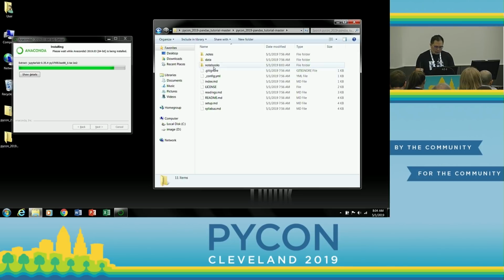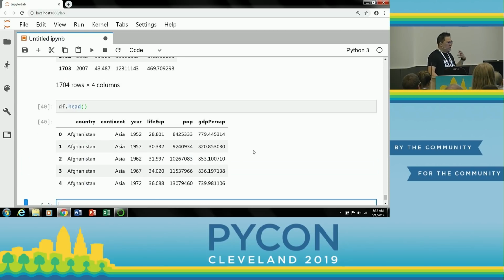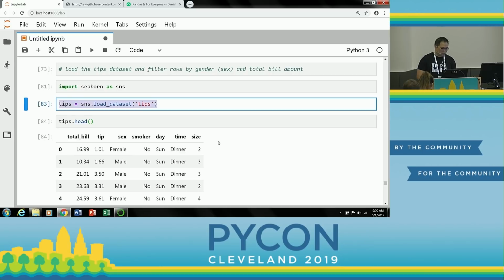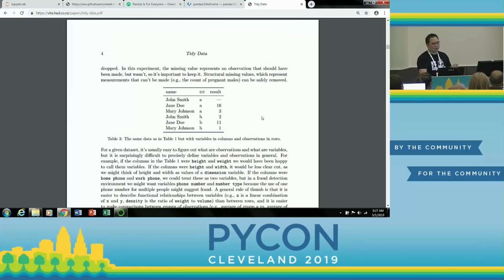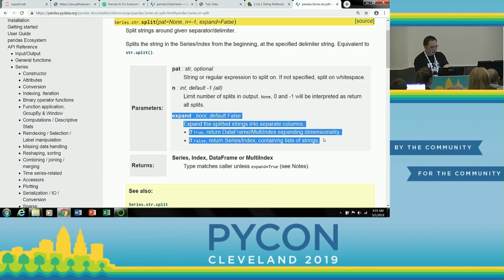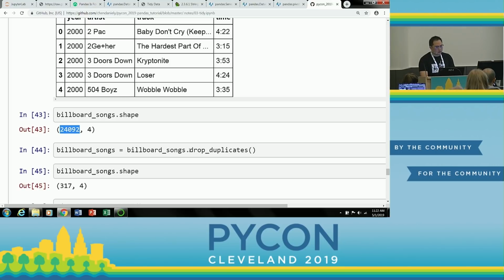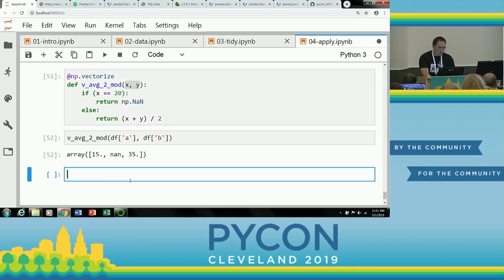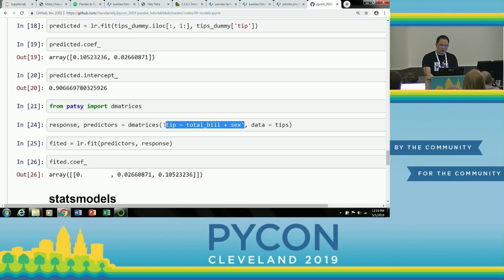Daniel Chen - Pandas is for Everyone - PyCon 2019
"Speaker: Daniel Chen

Data Science and Machine learning have been synonymous with languages like Python.
Libraries like Numpy and Pandas have become the de facto standard when working with data.
The DataFrame object provided by Pandas gives us the ability to work with heterogeneous unstructured data that is commonly used in ""real world"" data.

New learners are often drawn to Python and Pandas because of all the different and exciting types of models
and insights the language can do and provide,
but are awestruck when faced with the initial learning curve.

This tutorial aims to guide the learner from using spreadsheets to using the Pandas DataFrame.
Not only does moving to a programming language allow the user to have a more reproducible workflow,
but as datasets get larger, some cannot even be opened in a spreadsheet program.
The goal is to have an absolute beginner proficient enough with Pandas that they can start working with data in Python.

We will cover how to load and view our data
and introduce what Dr. Hadley Wickham has coined ""tidy data"".
Tidy data is an important concept because the process of tidying data will fix a host of data problems
that are needed to perform analytics.
We then cover functions and applying methods to our data with a focus on data cleaning,
and how we can use the concept of split-apply-combine (groupby) to summarize or reduce our data.

Finally, we cover the role of Pandas in analysis packages such as scikit learn.
The tutorial will end with a fitted model.

The goal is to get people familiar with Python and Pandas so they can learn and explore many other parts of the Python ecosystem (e.g., scikit learn, dask, seaborn, etc).